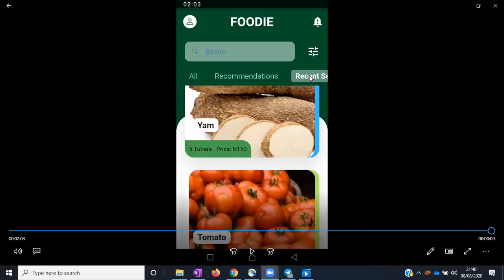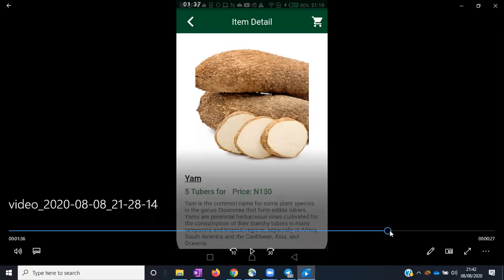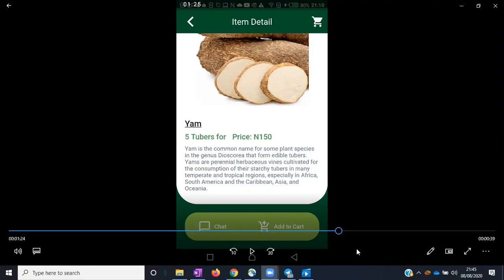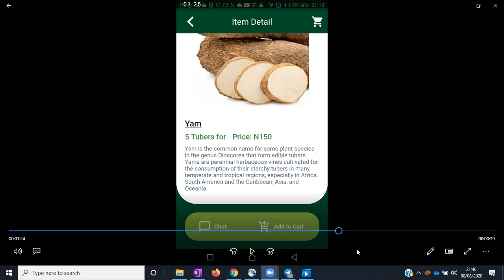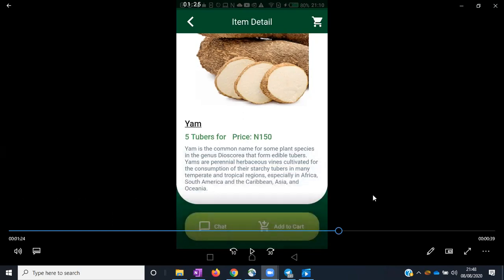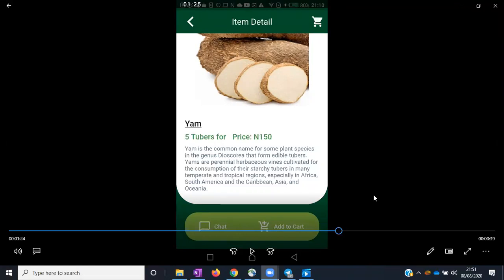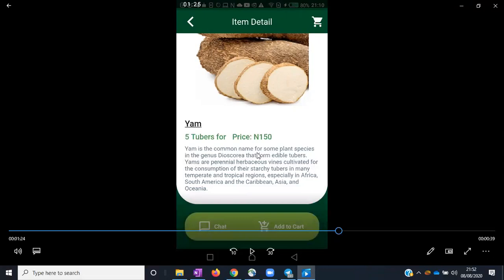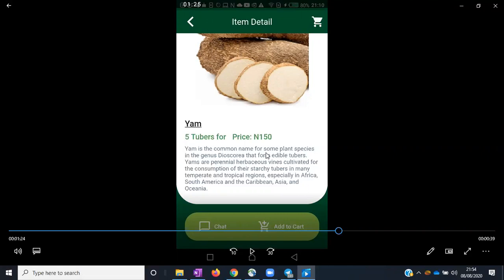AI Commons post harvest food wastage reduction (Mobile App Demo)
AI Commons Health and Wellbeing hackathon. Mobile App demo for hunger and food wastage eradication using AI. Designed by team Leen's Lab.